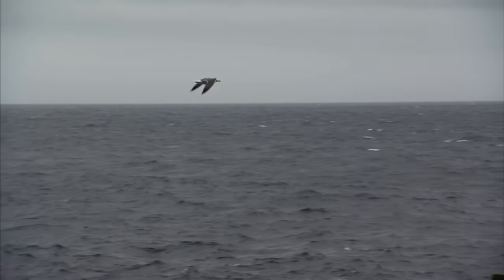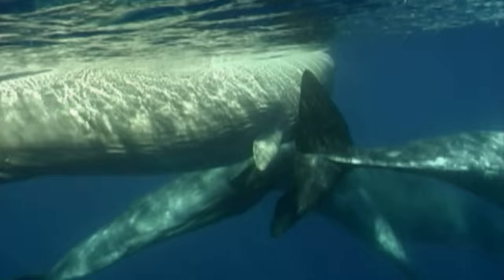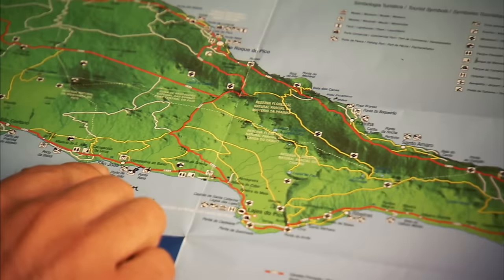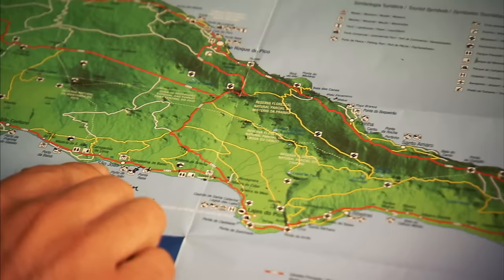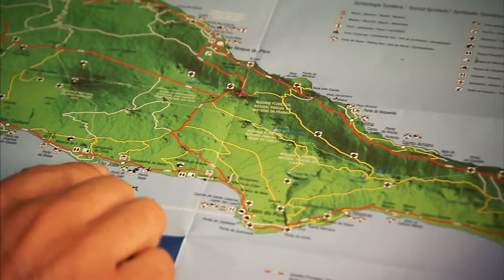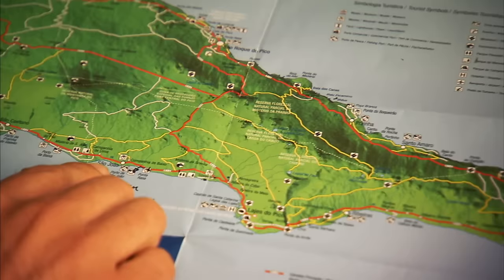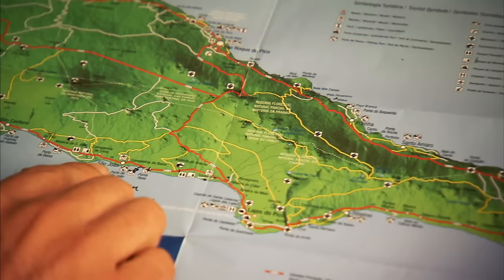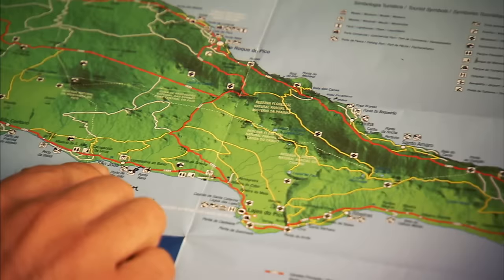MonsterQuest: The REAL LIFE Moby Dick? (S3, E24) | Full Episode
There have been stories for centuries about huge, aggressive albino sperm whales. They were immortalized by the classic novel "Moby Dick." See more in Season 3, Episode 24, "The Real Moby Dick."